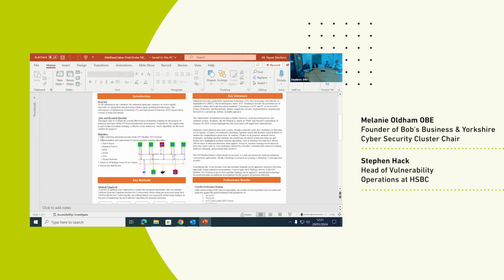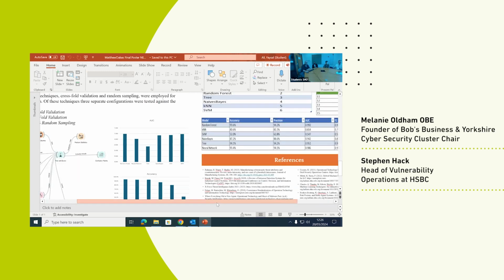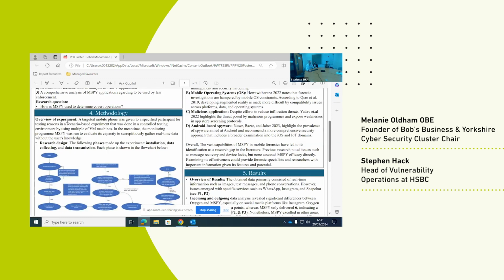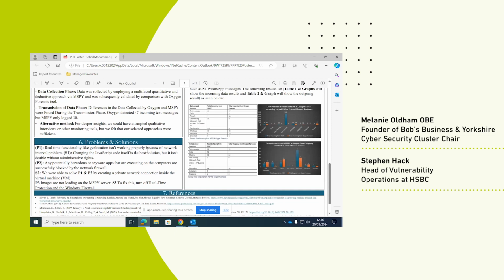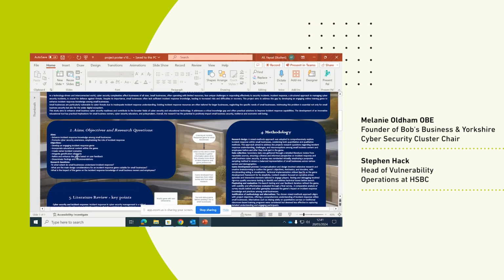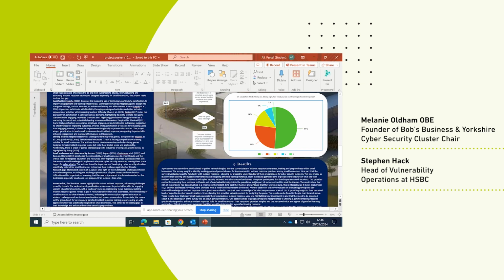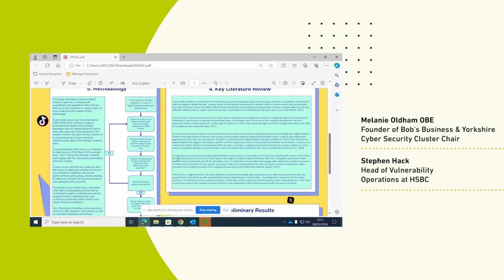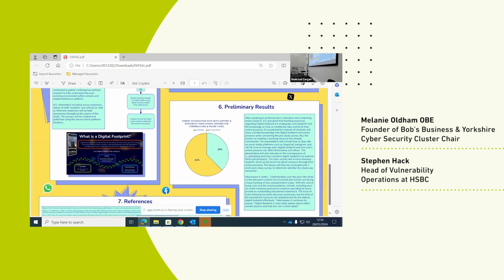Next Generation Cyber | South Yorkshire Branch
This event is a fantastic opportunity for knowledge exchange and interaction between academia, students and industry, aiming to create an interactive environment for building fruitful partnerships. However, this event is not exclusive - anyone can attend to acquire knowledge and develop their expertise!

Join us in welcoming guest speakers Melanie Oldham OBE, Founder of Bob's Business & Yorkshire Cyber Security Cluster Chair, and Stephen Hack, Head of Vulnerability Operations at HSBC.

Melanie's talk, "Demystifying the Cyber Security Landscape," promises to unravel complex concepts, empowering you to navigate the digital realm with confidence. Her innovative approach has earned her accolades, including an OBE for services to cyber security in 2022.

Stephen's talk, "The Wonderful World of Vulnerability Management at HSBC" will focus on the exciting world of Vulnerability Management as a Cyber Security function.

Prepare to be captivated by their insightful talks and engaging participation in a dynamic panel discussion Addressing the Cyber Skills Gap, led by Neil Richardson, where we will also have Simon Richardson (Founder of ITogether) and Tharmini Janarthanan (Lecturer & Researcher in Cybersecurity & Digital Forensics) joining us to share their expertise.